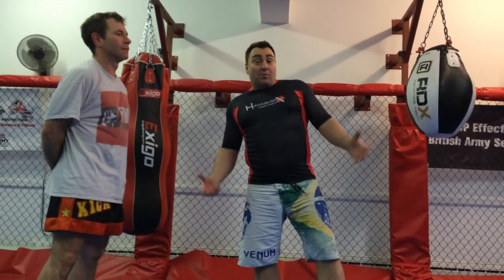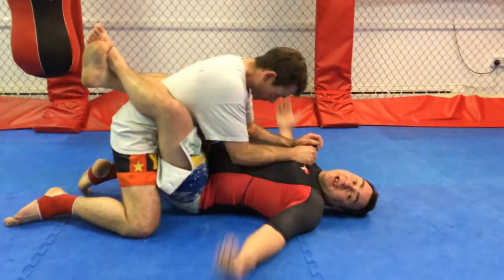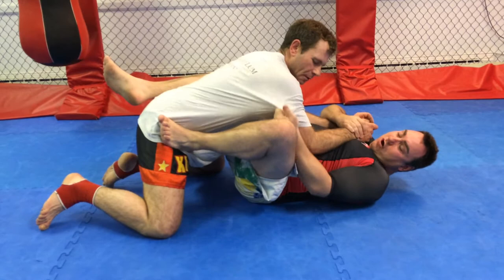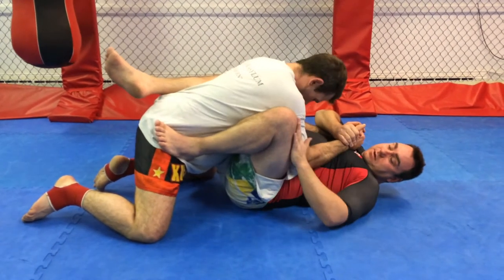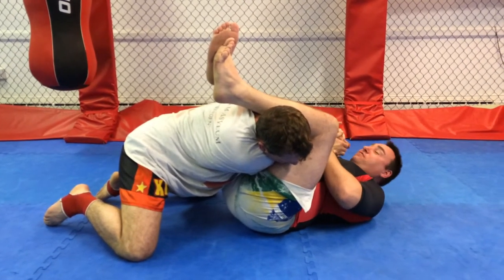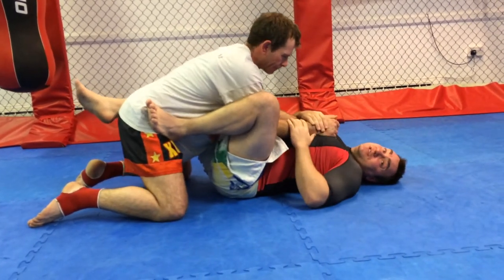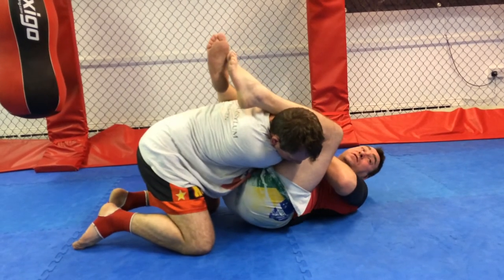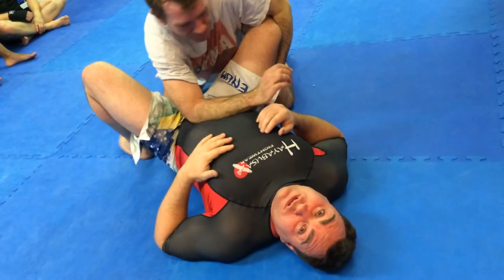TMA Arm bar from guard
Welcome to our you tube channel.
Mr Daniel Hodgson & Mr Dean Turner demonstrating the arm bar from  guard at The Martial Academy in Tilbury Essex.